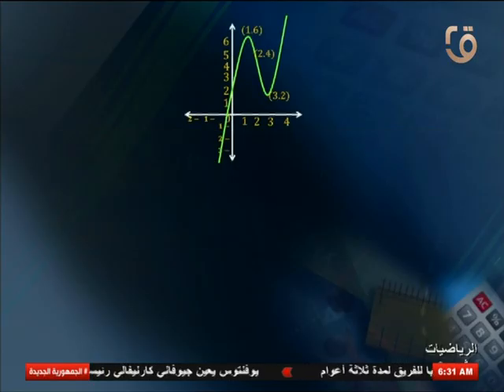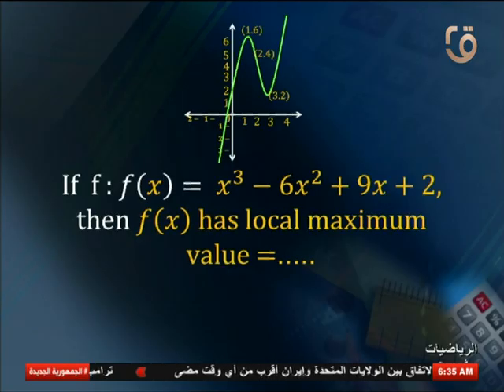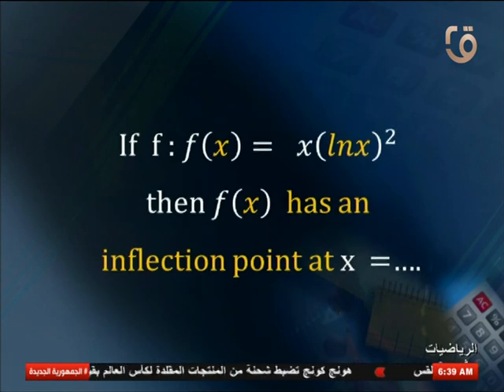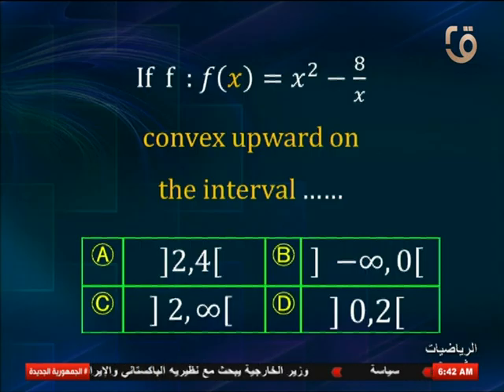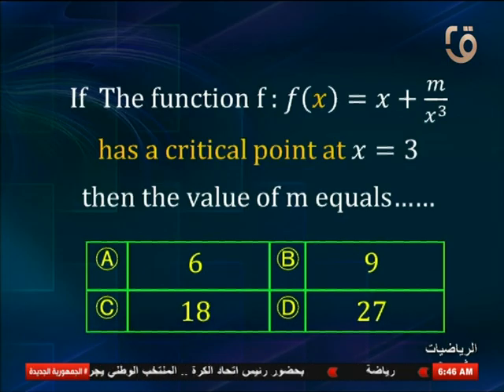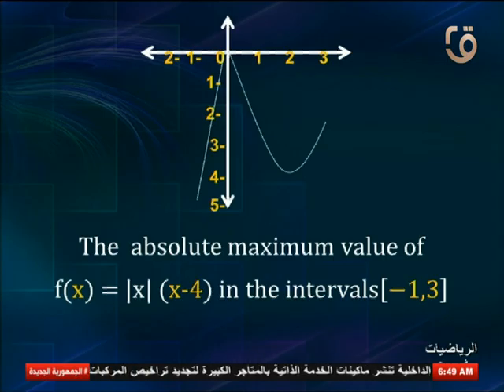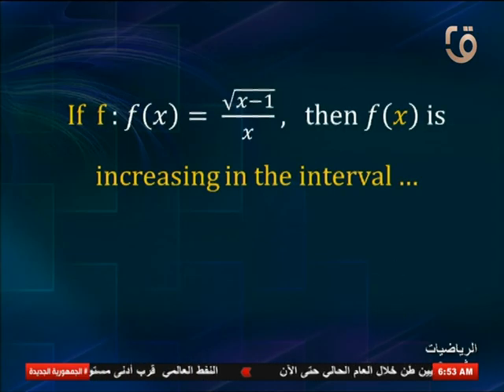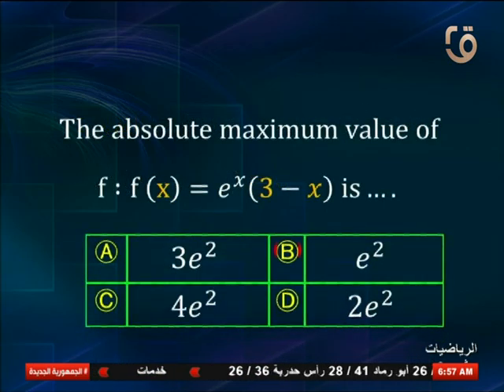البرامج التعليمية الرياضيات-احصاء لغات- ث-ع – تقديم - أ/ محمد عبد الوهاب – 13 –6- 2026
البرامج_التعليمية_الرياضيات_احصاء_لغات_ث_ع_تقديم_أ/محمد_عبد_الوهاب_13_6_2026#التعليم